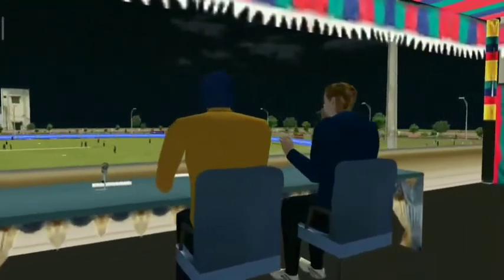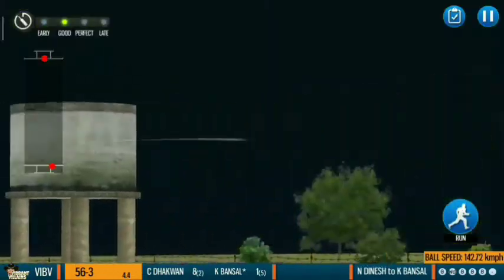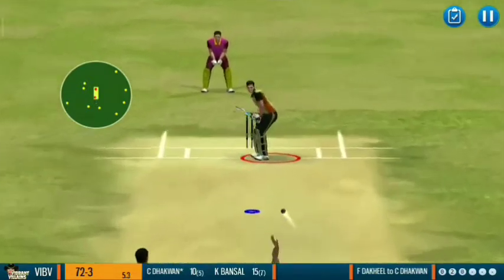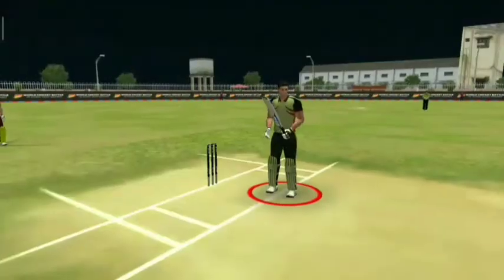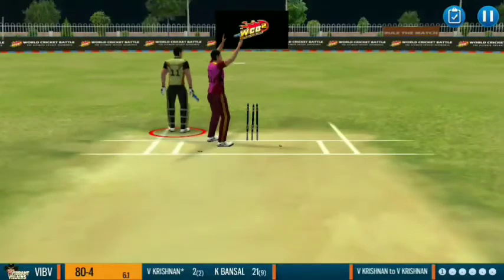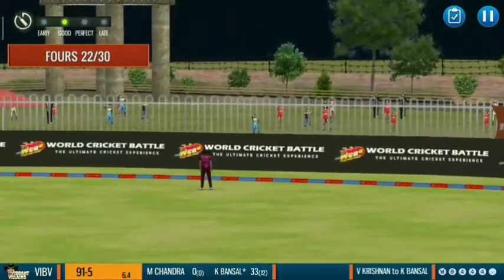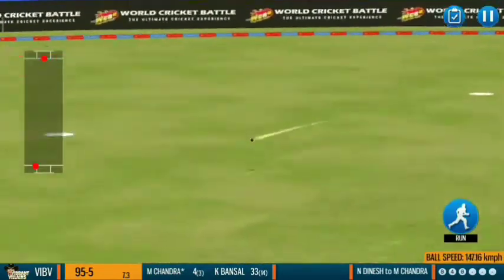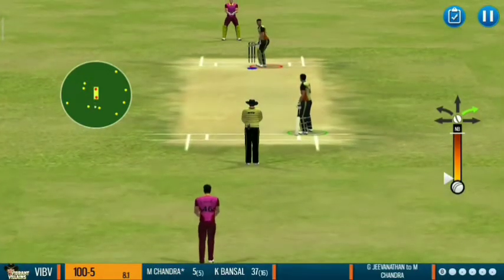Cricket Career Mode In Wcb 2 | Promoted As Street Captain | Tournament Match 4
Give Me Suggestions Please I Wil Work On It

wcb2
wcb
wcb2 game
wcb2 live
wcb2 tamil
wcb2 update
wcb 2 gameplay
wcb2 gameplay
wcb2 game play
wcb2 new update
wcb 2 new update
wcb2 game video
wcb pcl
wcb ipl
wcb2 career mode
wcb2 sept update
wcb2 mega update
wcb2 full review
wcb2 new trailor
wcb2 cricket game
wcb2 new gameplay
wcb2 ipl gameplay
wcc3 vs rc20 vs wcb2
wcb2 my career mode
wcb2 latest update
wcb2 ka naya update
wcb2 tamil md riyas
wcb 2 problem fixed
wcb2 face challenge
wcb2 career episode
wcb2 new update 2020
wcb2 cricket episode update
wcb2 cricket episode gameplay
wcb2 cricket episode gameplay review
wcb2 career episode
wcb2 cricket episode
episode01
wcb2 story mode episode 2
wcb2 story mode episode 4
wcb2 career mode episode
cricket episode,wcb2 story mode episods
wcb2 story mode episode no 5
wcb2 new story mode episode
cricket episodes in wcb2
wcb2 new story mode episods
wcb2 story mode all episods
wcb2 story mode full episods
wcb2 story mod episode 1 gameplay
cricket episodes update in wcb2